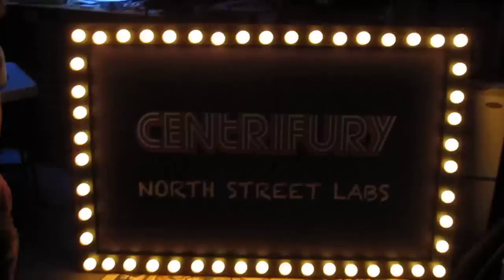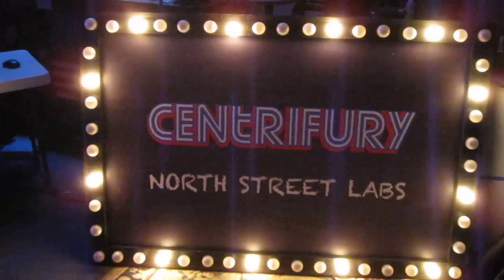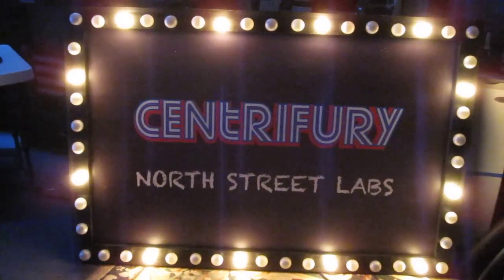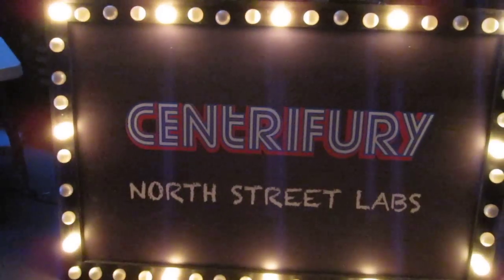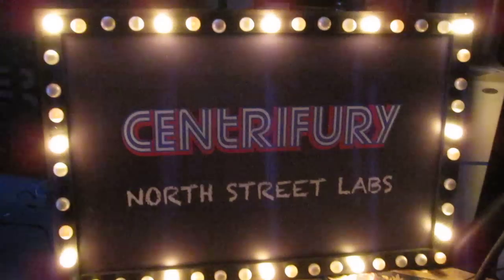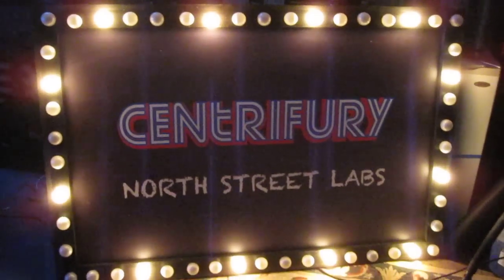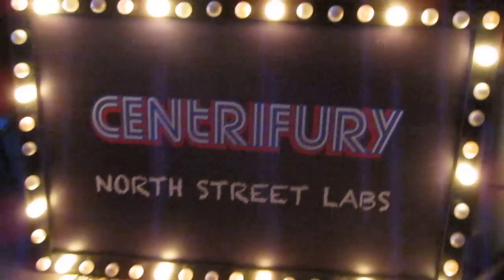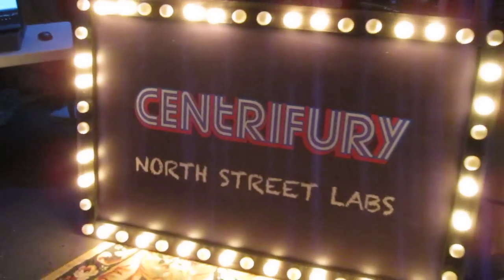Arduino controlled carnival sign, by North Street Labs.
We were given a simple light up sign for the world Maker Faire.  We added an Arduino Relay Shield to make the lights do interesting effects!  Every 4th light is wired in series in the chain.  These relays are good for around 100,000 cycles, or 2 days of running for events.  They are cheap to replace, just like the incandescent bulbs!  Total cost of the transformation $40-50 and blisters from rewiring.

(This was our first run of this sign.  Two connections on the bottom row weren't wired in the right order.  We promptly fixed it.)